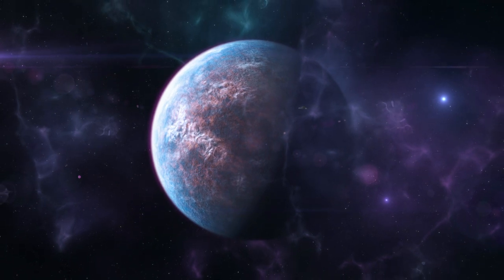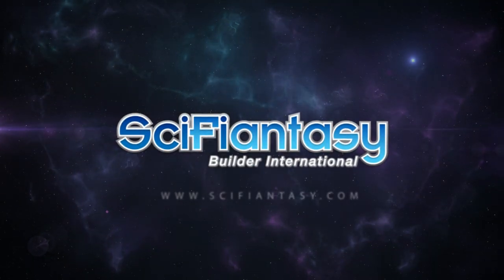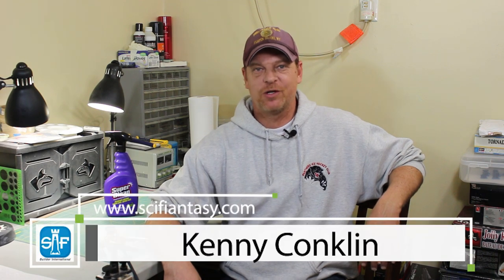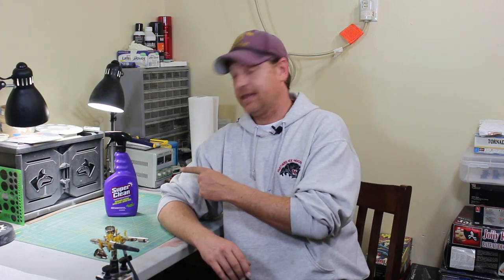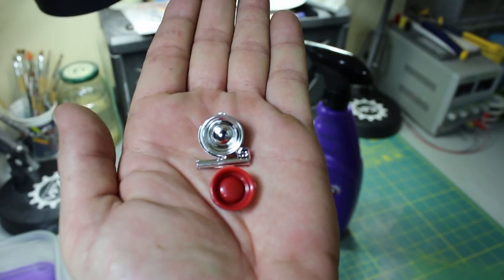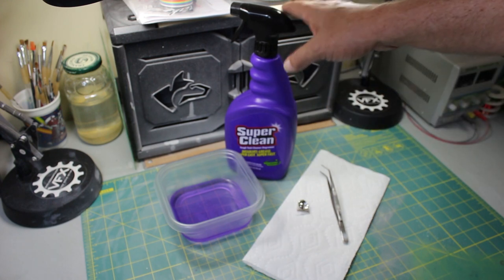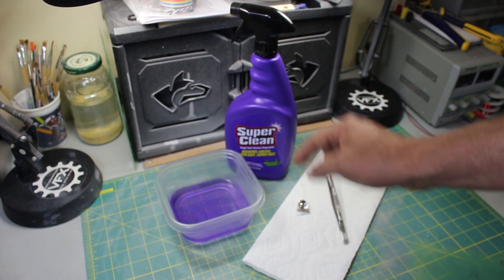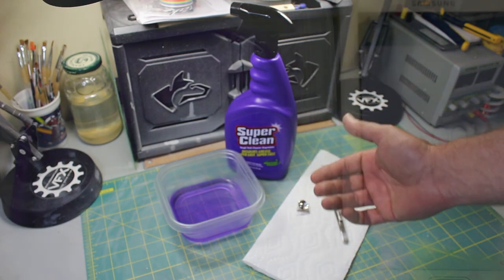How To: Stripping Chrome Parts Fast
In today's video we are going to show you how to strip chrome parts. We will be using the product Super Clean to remove the chrome from some plastic model parts. This is a very fast and easy way to remove chrome from model parts for repainting.

You can find this product at Wal-Mart, Home Depot, and Amazon. If you have any questions or comments please put them in the comment section below and we will be sure to get back to you.